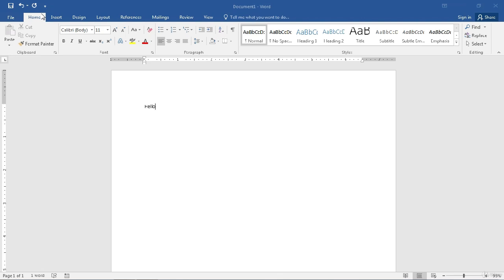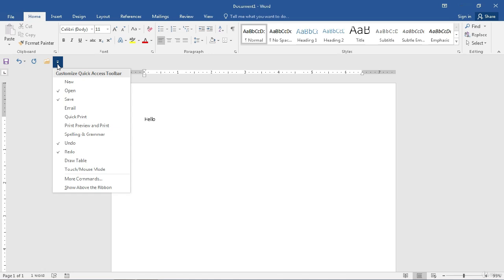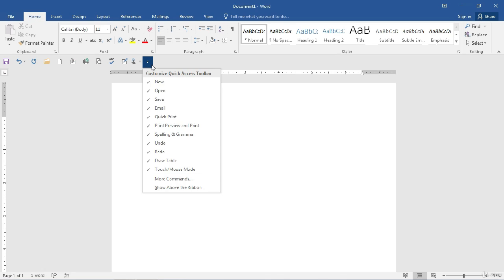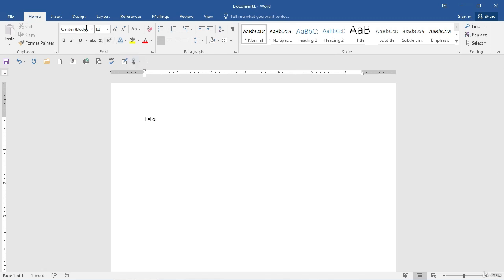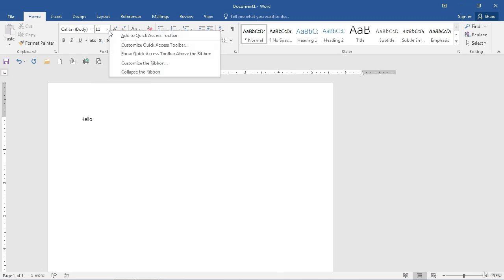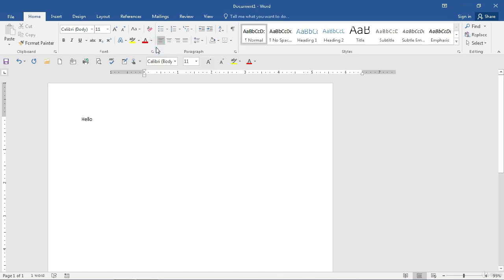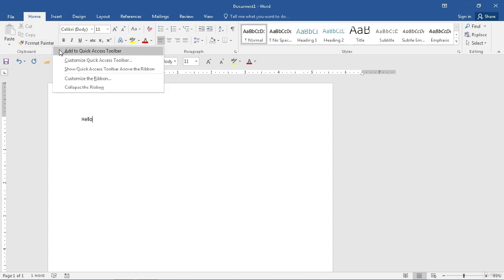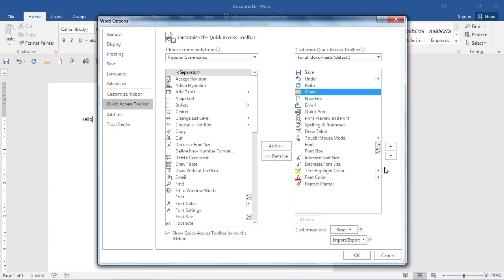Microsoft Word Tutorial | 1.Introduction | Class 02:Quick Access Toolbar Explained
Microsoft Word | Class 02: Introduction to the Quick Access Toolbar

In this video, we’ll guide you through the Quick Access Toolbar in Microsoft Word. This essential feature helps you work more efficiently by providing easy access to commonly used commands.

What you'll learn:

1. What is the Quick Access Toolbar?

Overview and purpose.

2. How to Customize the Toolbar

Adding and removing commands.

Rearranging the order of tools.

3. Tips for Efficient Use

Saving time with frequently used functions.

Best practices for personalizing your workspace.

This video is perfect for beginners looking to master the basics of Microsoft Word.

Microsoft Word Shortcuts Microsoft Office Tutorial MS Word for Beginners Customize Quick Access Toolbar MS Word Basics MS Word Quick Access Guide Beginner’s Guide to Microsoft Word Microsoft Word Features